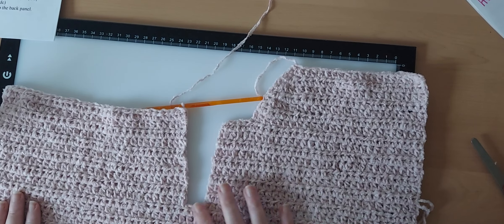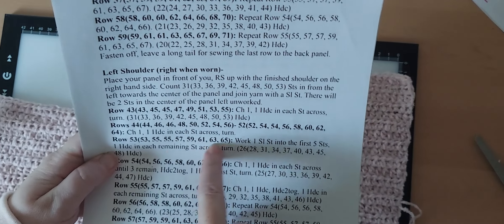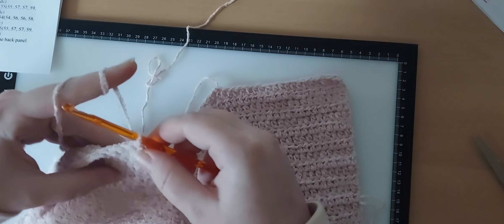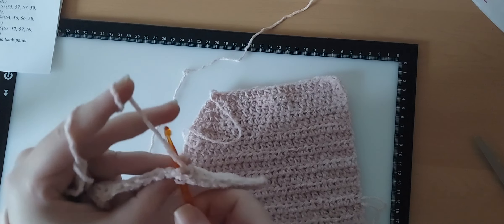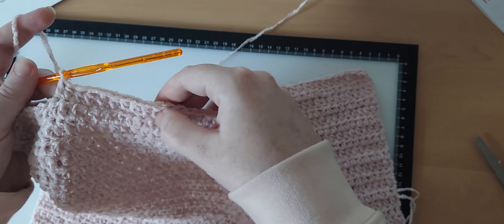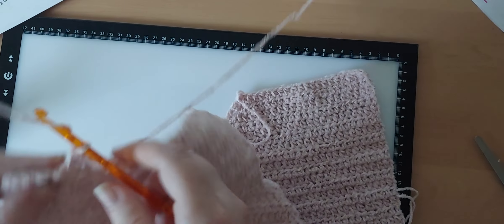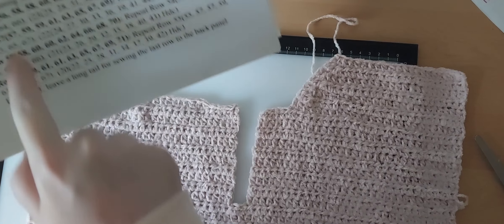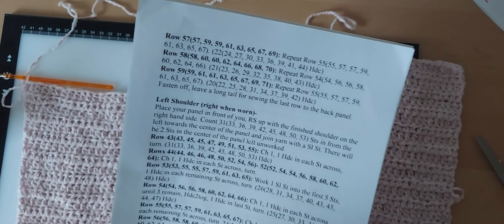The Hawthorn Hoodie CAL Week 4 - Part 3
The Hawthorn Hoodie Crochet-A-Long Week 4 - Part 3. There are 3 parts to this week's instructions. Please be sure to watch all 3 parts!